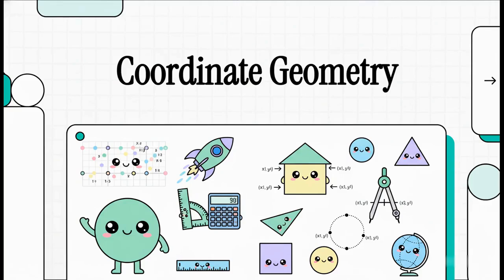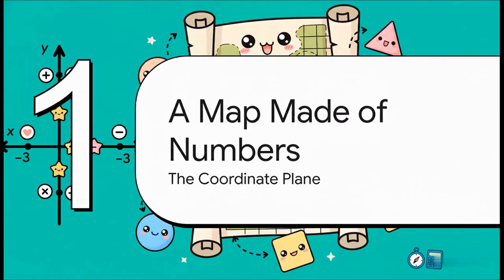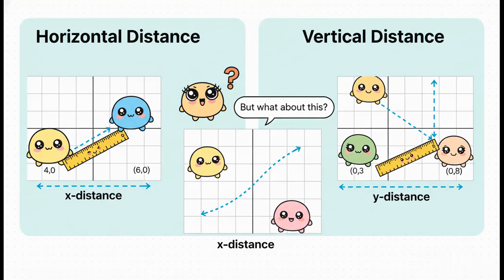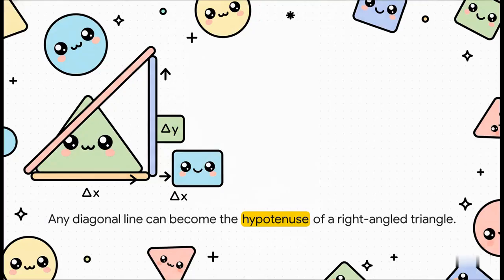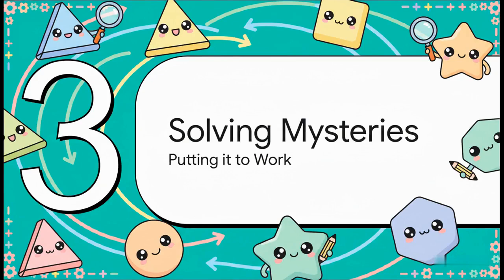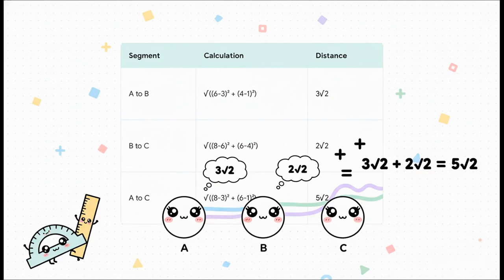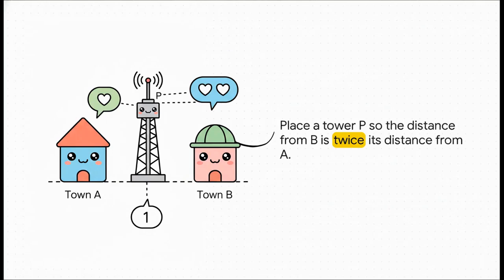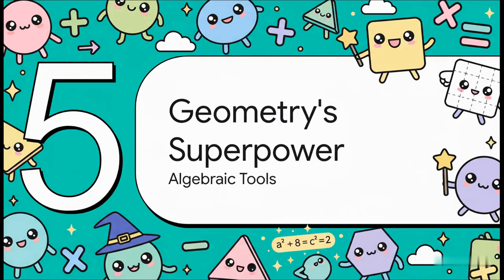Coordinate Geometry in One Shot! | Distance & Section Formula | Class 10th CBSE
📍 Coordinate Geometry Simplified!
Master Coordinate Geometry for Class 10 – distance between points, section formula, area of triangles, and board-level problems solved step-by-step! Quick revision for 95%+ scores.

✨ What You’ll Learn:

Distance Formula

Section Formula (Internal/External)

Solved Examples & Tricks

🧮 Perfect For: CBSE Boards | Class 10 Maths